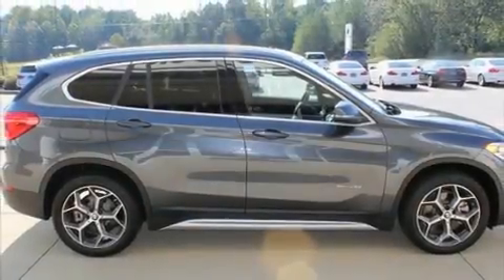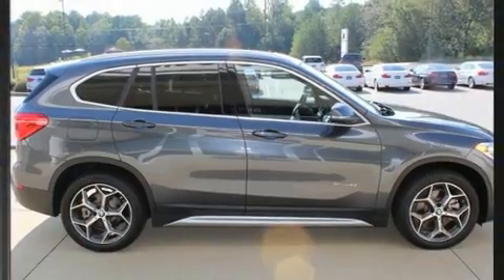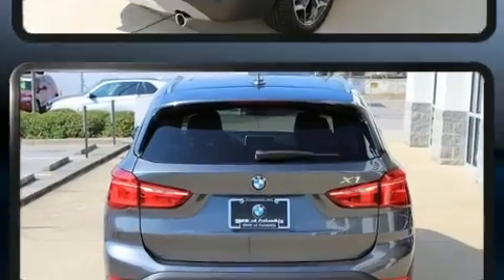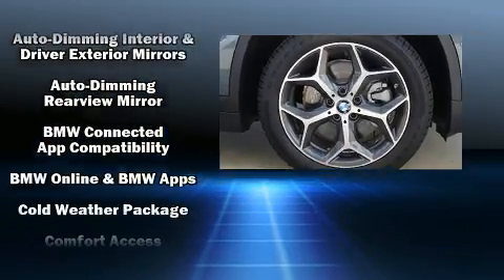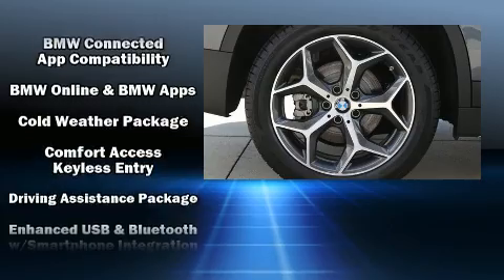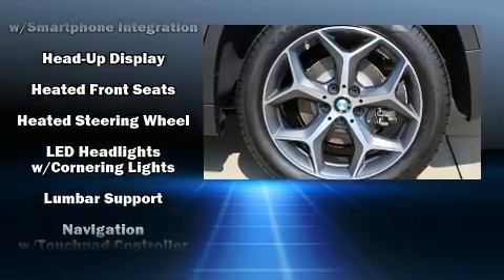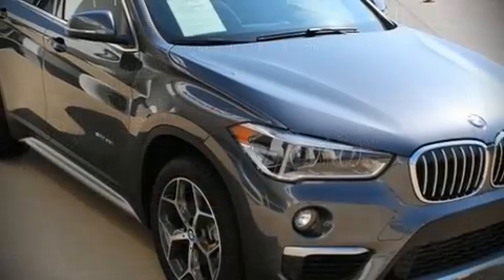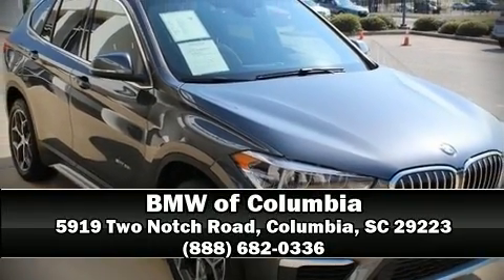2017 BMW X1 sDrive28i sDrive28i in Columbia, SC 29223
Get excited about the 2017 BMW X1. With less than 10,000 miles on the odometer, this model delivers an exhilarating ride without compromising ultimate luxury! Smooth gearshifts are achieved thanks to the efficient 4 cylinder engine, and for added security, dynamic Stability Control supplements the drivetrain. A turbocharger is also included as an economical means of increasing performance. Top features include front bucket seats, a tachometer, a trip computer, automatic dimming door mirrors, automatic temperature control, front fog lights, heated door mirrors, and power seats. For drivers who enjoy the natural environment, a power moon roof allows an infusion of fresh air. With side curtain airbags supplementing the rest of the safety network, you can be assured that you and your passengers will experience top-tier protection. A Carfax history report provides you peace of mind by detailing information related to past owners and service records. Our sales reps are knowledgeable and professional. We'd be happy to answer any questions that you may have.